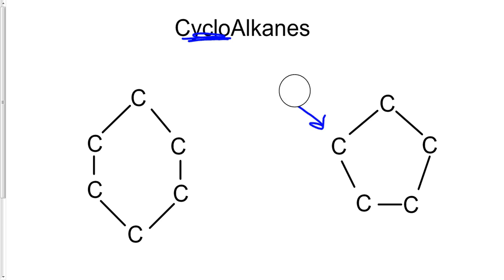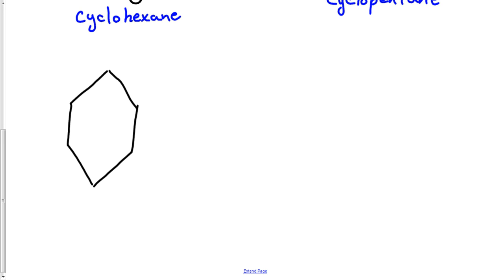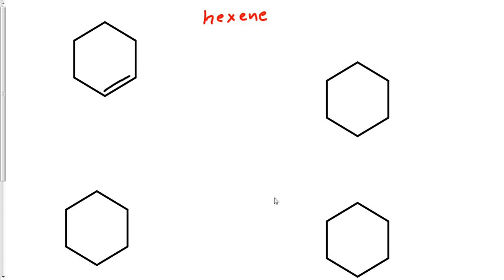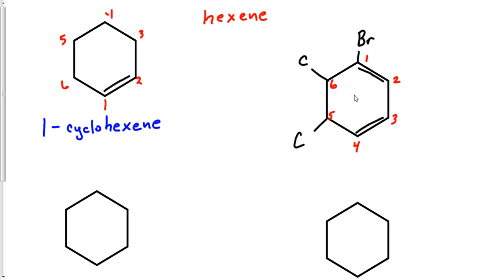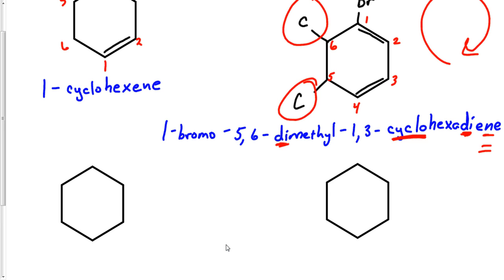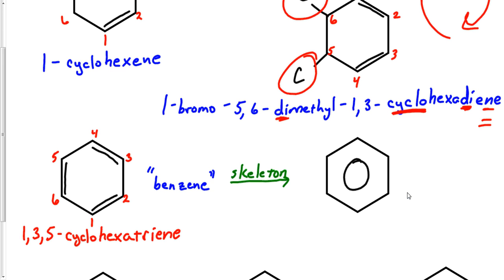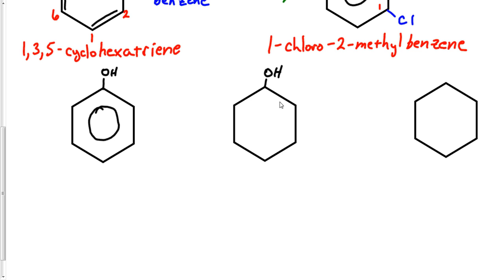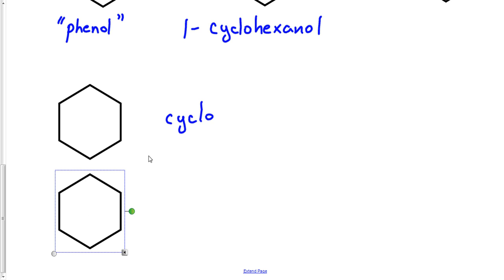Organic Nomenclature Video 6 Cycloalkanes Benzene HD